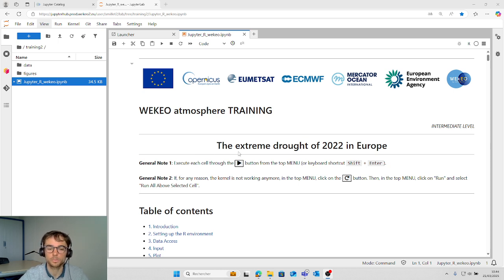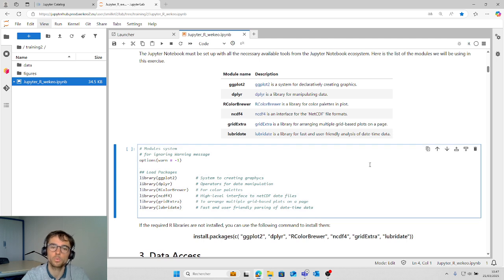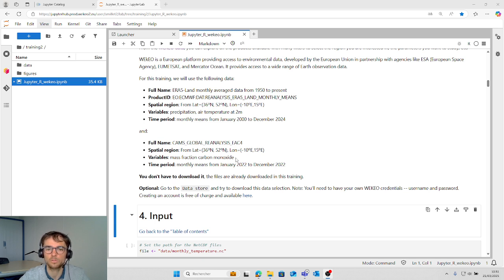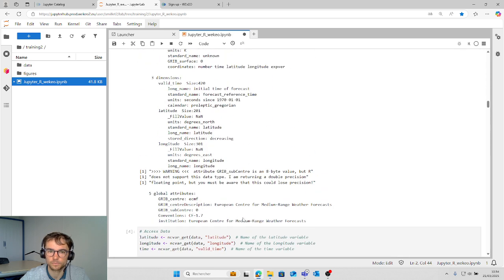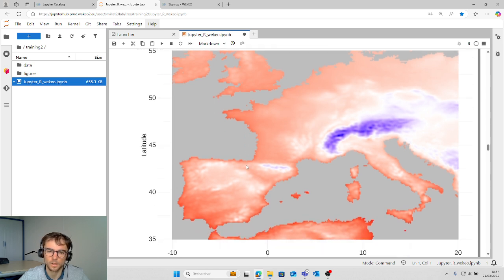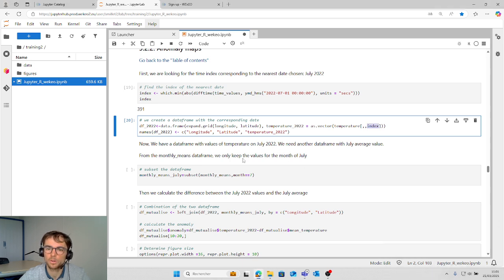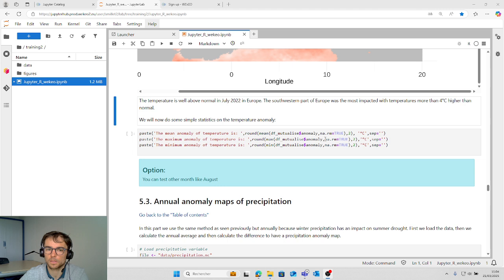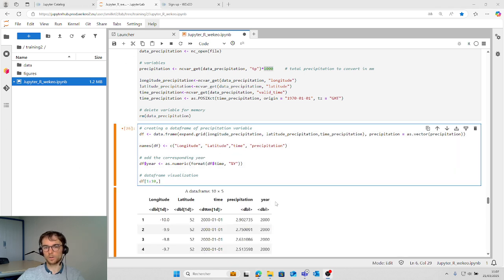WEkEO 4 Atmosphere Monitoring - R Studio Full Tutorial